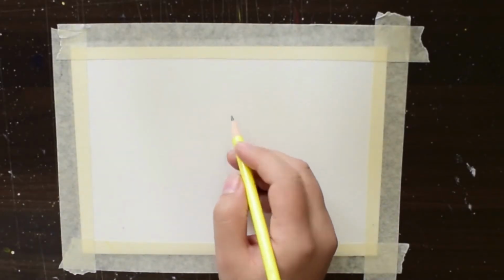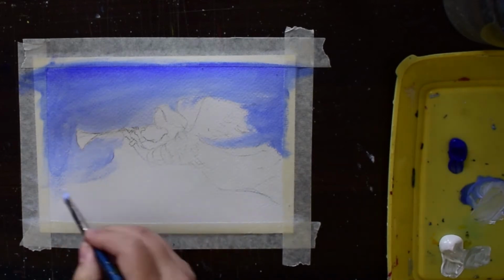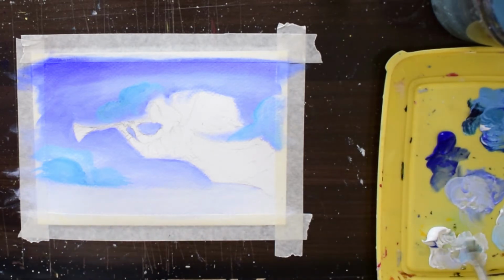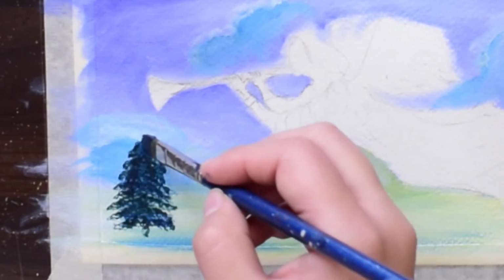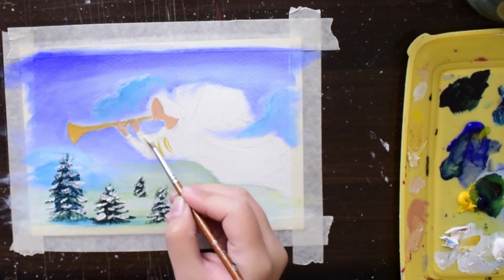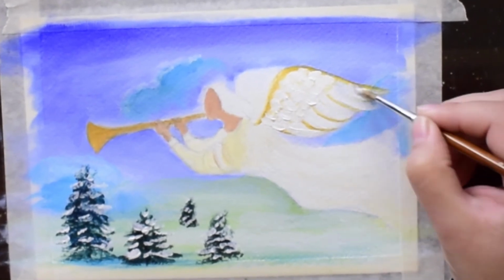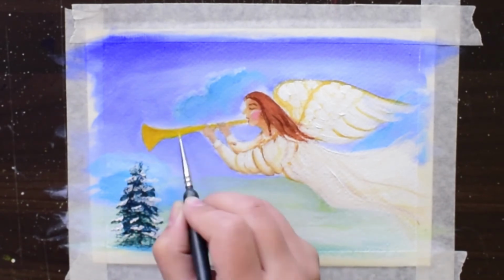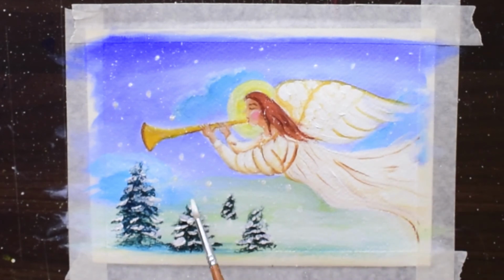Christmas Angel Painting | Angel With Trumpet Acrylic Painting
Hi ArtLovers!
In this Video,You will watch christmas angel painting in Acrylics.
Angels are messengers of God. In Christmas legends, Angel with Trumpet is the One who told Virgin Mary about the Birth of Jesus Christ. The angels sung serenade on the birth of newborn. so, this christmas angel plays a significant role.
let's paint this christmas angel together

Hope you wil Enjoy my Christmas angel painting.
Let Me Know your views in the comments below.

New to White Peacock Arts ?
If so, here's what you need to know -- I like Painting a LOT, so I use this channel to explore Paintings and Art Therapy, to help you learn  and relax